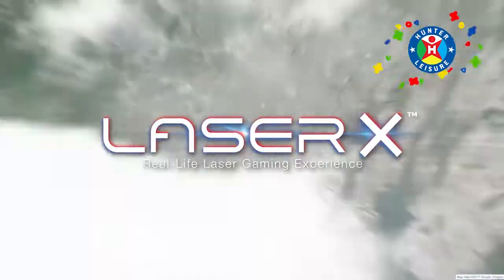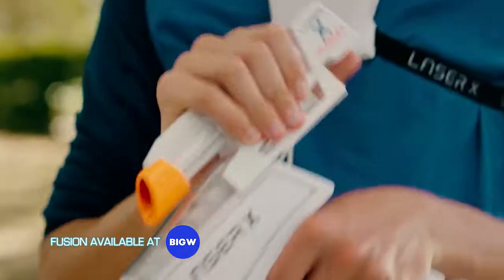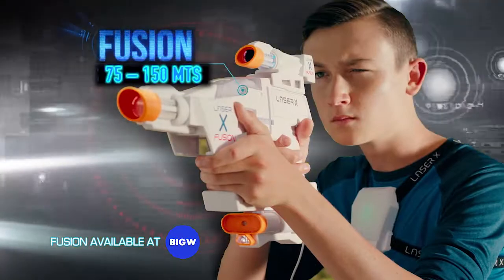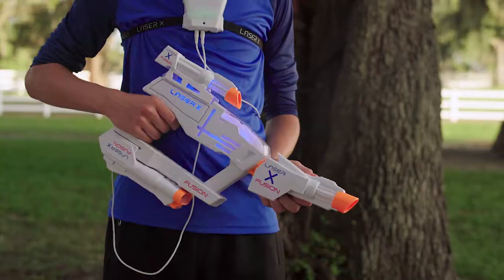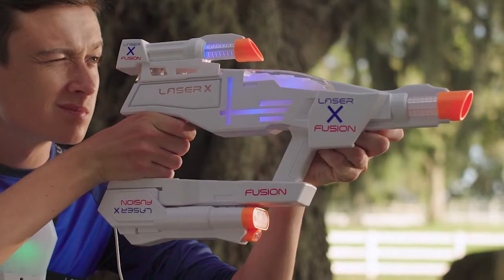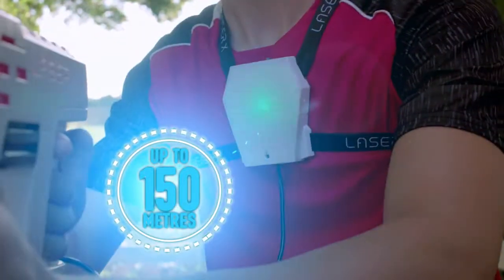Laser X Fusion 30sec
The Worlds #1 Real Life Laser Gaming Experience
The #1 bestselling home laser tag product on the planet  just got even better!
Introducing Laser X Fusion: a modular system of blasters, receivers and accessories that lets players customise their gear to fit their game.
The fully customizable, modular system that blasts farther than ever before!
-    Blast up to   150 metres
-    The Laser X Fusion set can equip 1 or 2 players
- Modular system lets you customise how you play
- Team or Individual Play – encouraging active & tactical play developing teamwork
- Works inside or out/day or night with an unlimited number of players
- Boost Blast Radius – to knock out multiple opponents

ALL GEAR WORKS TOGETHER!